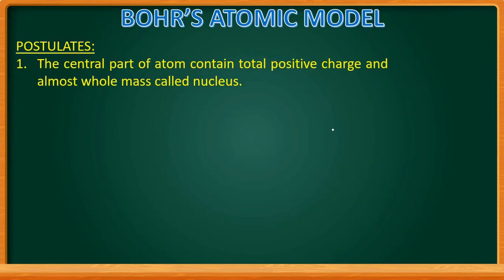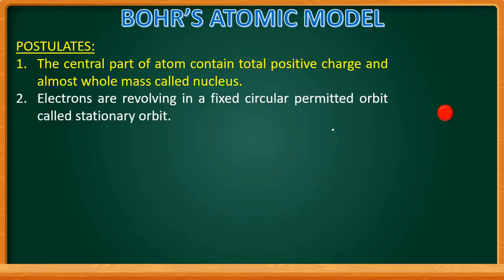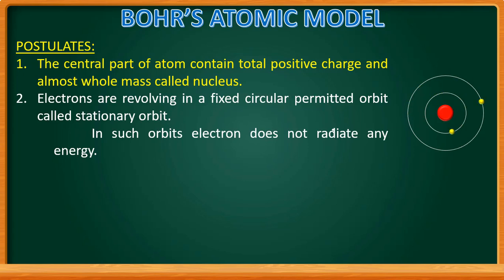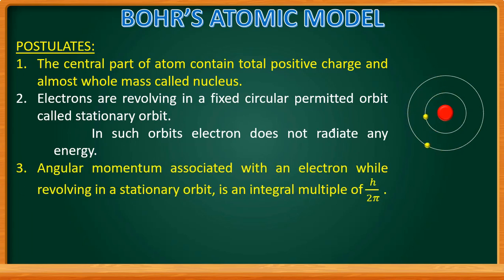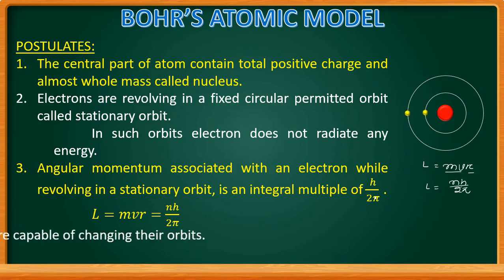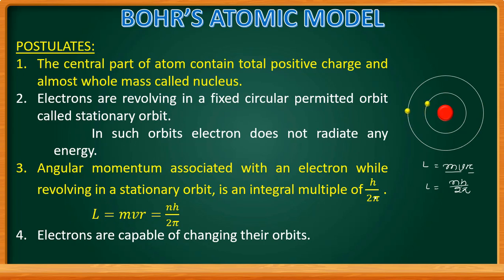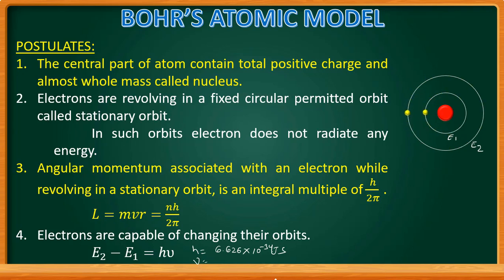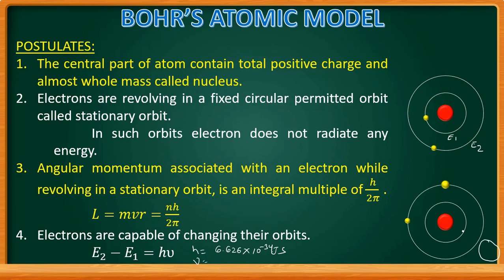Postulates of Bohr's atomic model